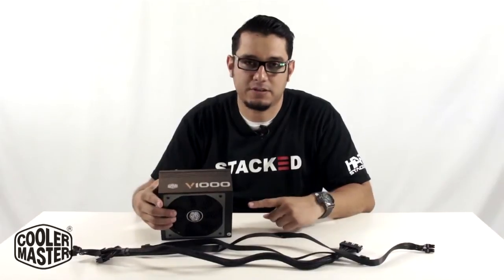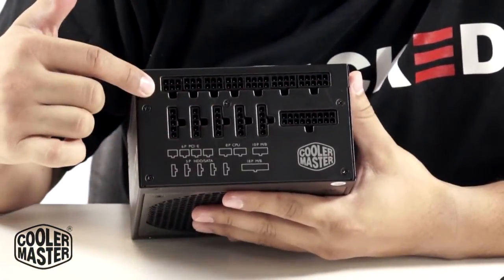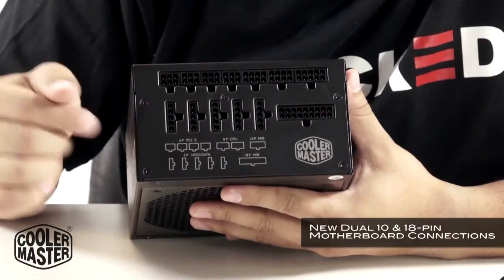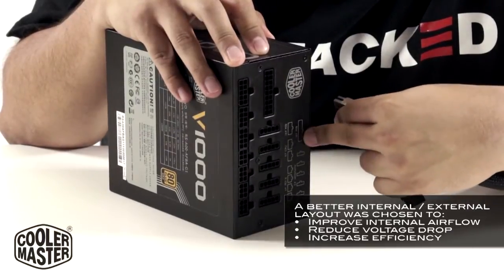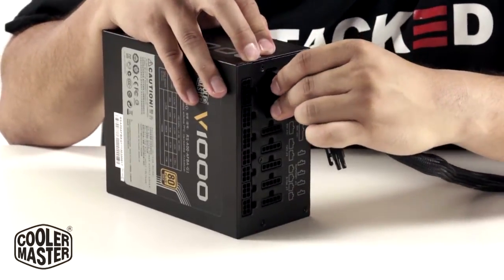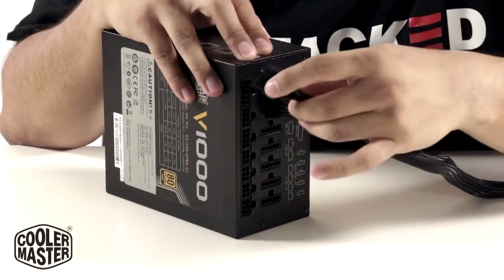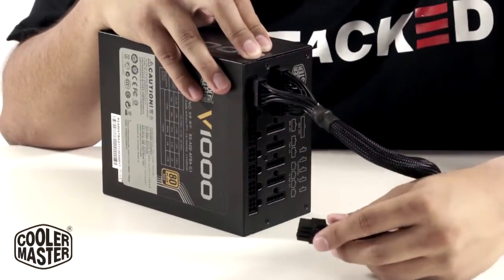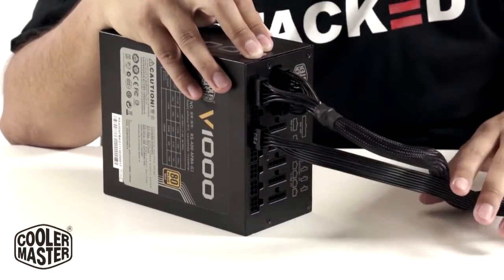CMHD.TV - V Series PSU Cable Connection (How-To)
Developed to be the highest quality, Cooler Master carefully sourced every aspect of the V Series PSU line to produce a high-efficiency and stable power supply. It's highly efficient even at low loads, extremely stable, and works well beyond the parameters of 80PLUS specifications.